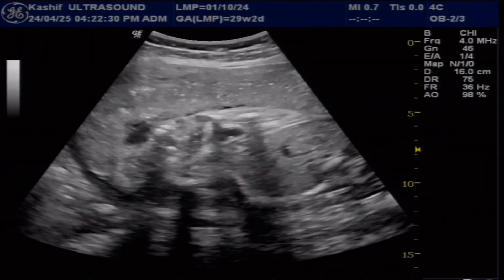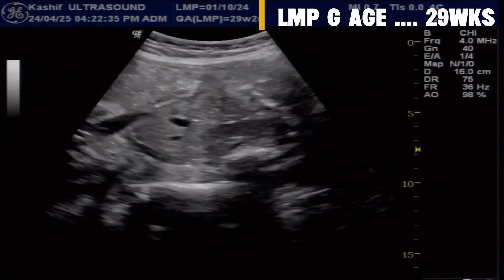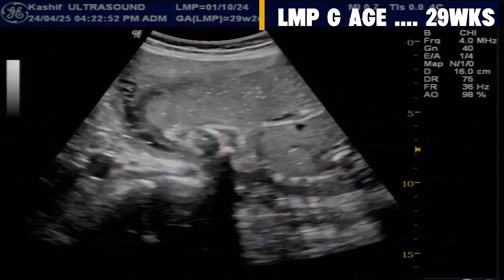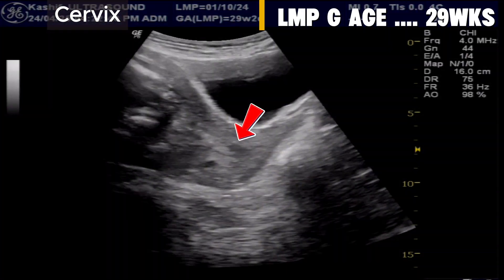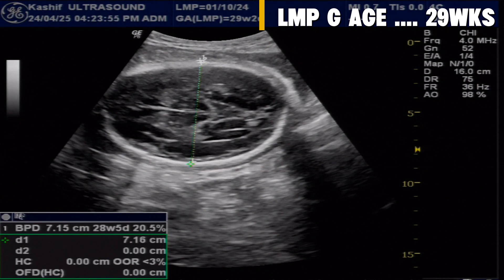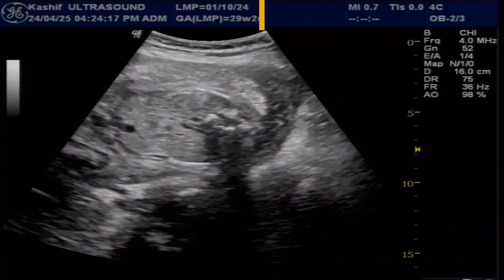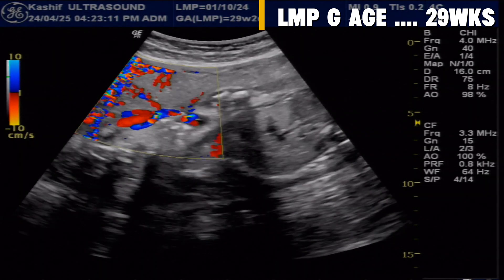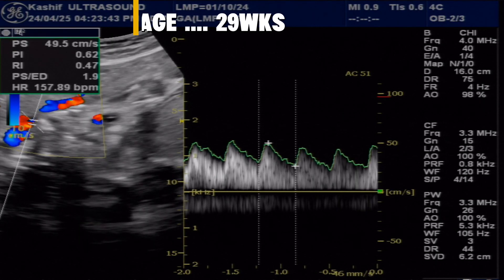Bilateral Fetal Absent Kidneys - Renal Agenesis | Ultrasound 29wks Pregnancy